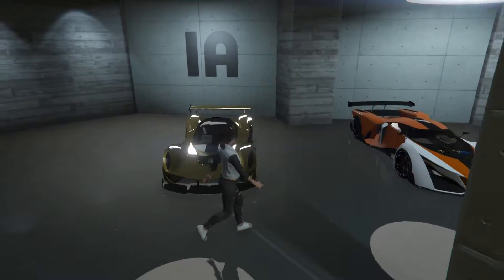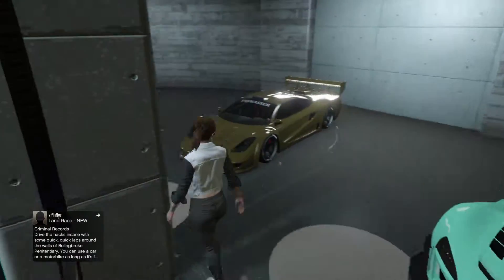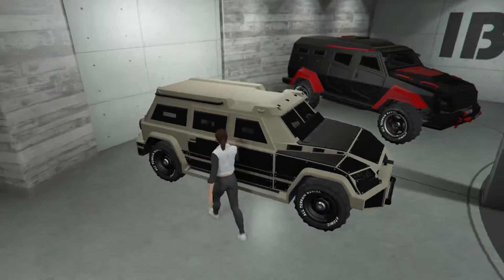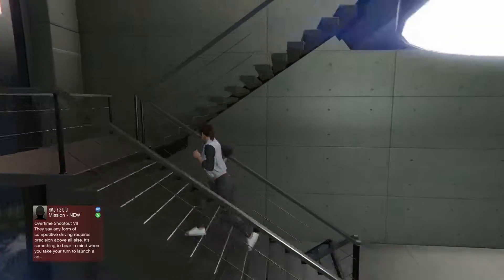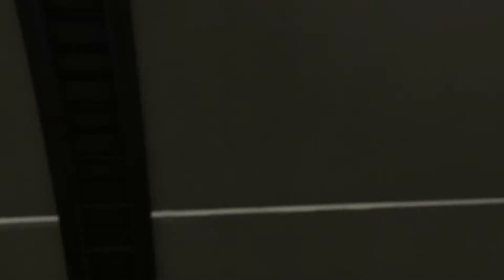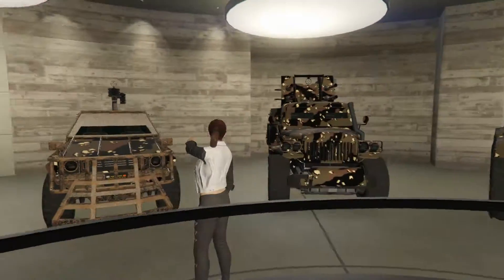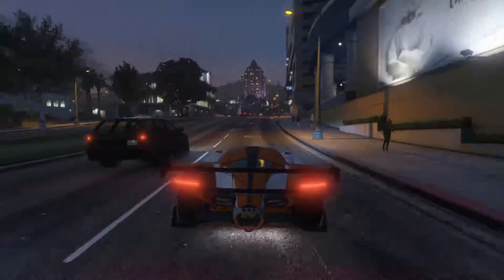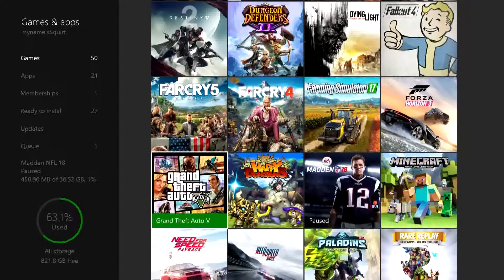HOW TO SPEND MILLIONS IN GTA ONLINE